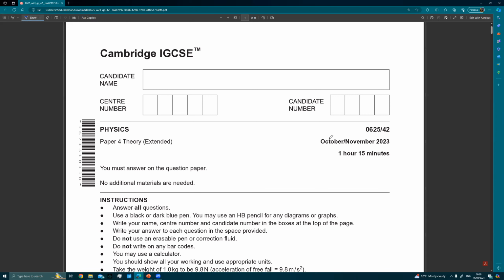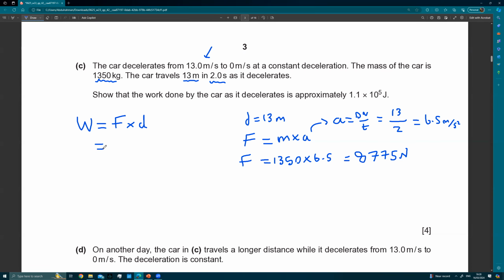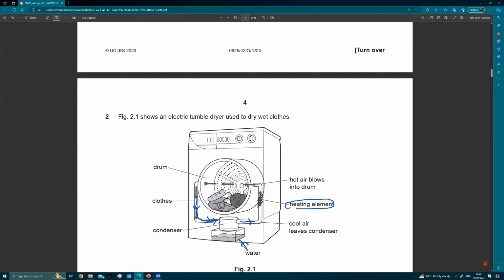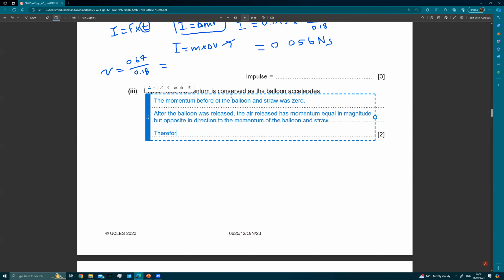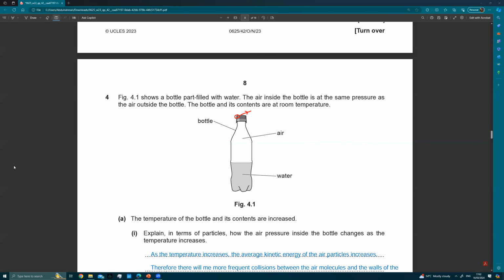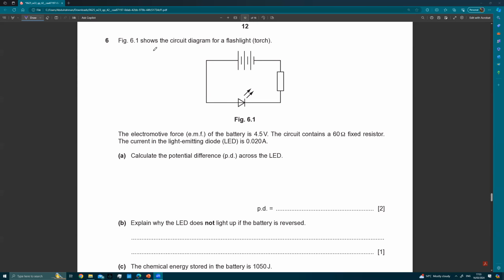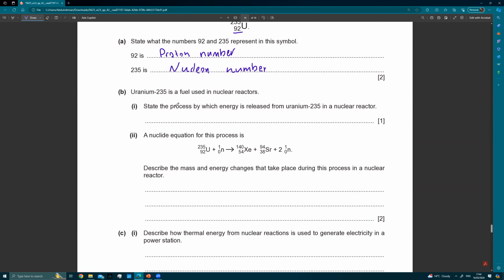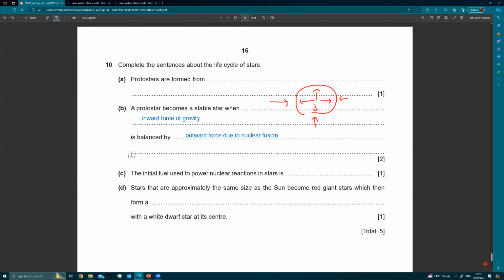Cambridge IGCSE PHYSICS - Oct/November 2023 Paper 4 worked solutions